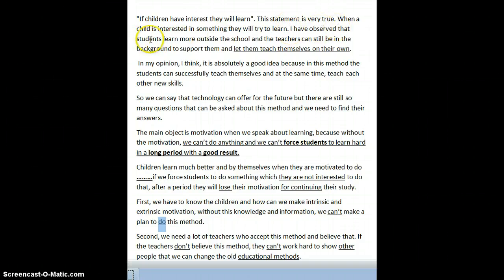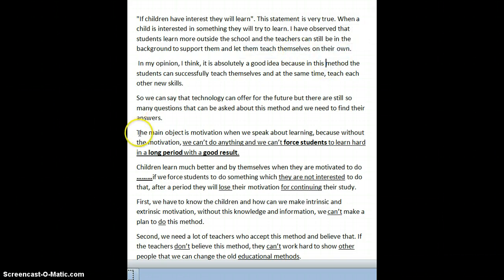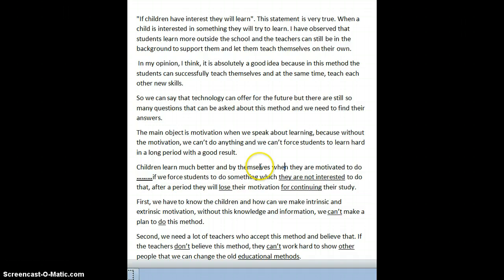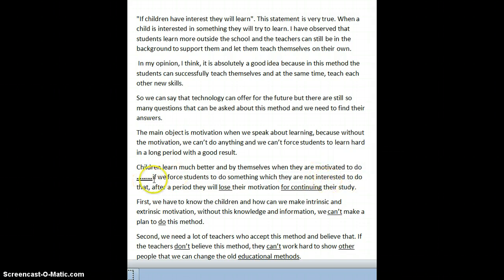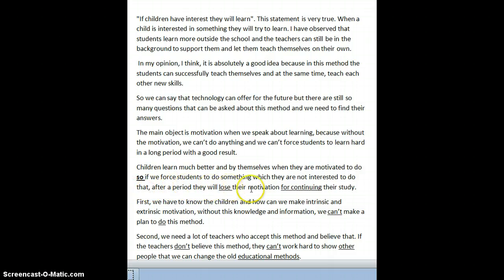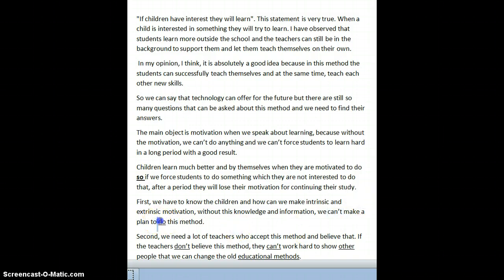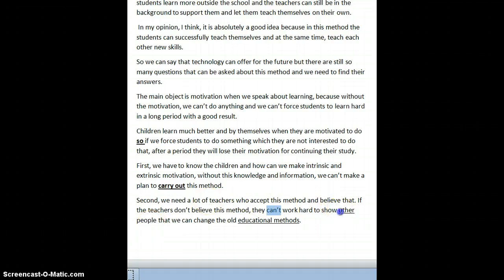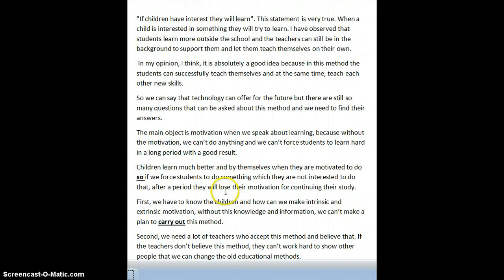1st Piece of Coursework PGCE corrected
The child-driven education